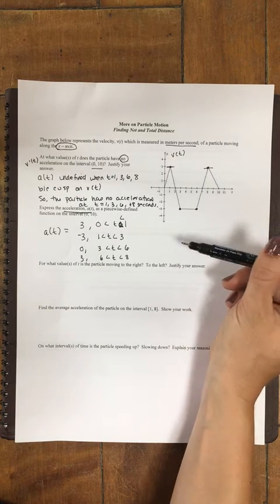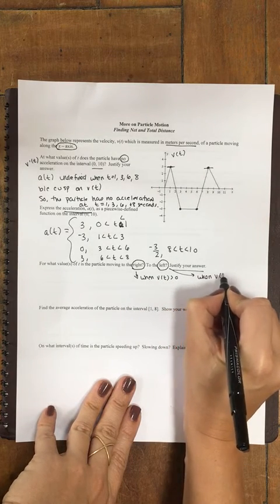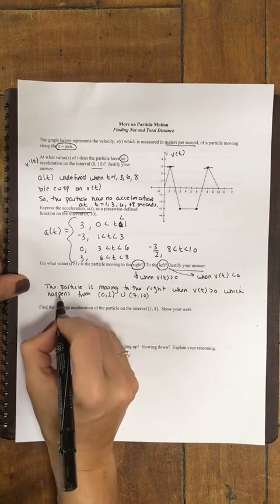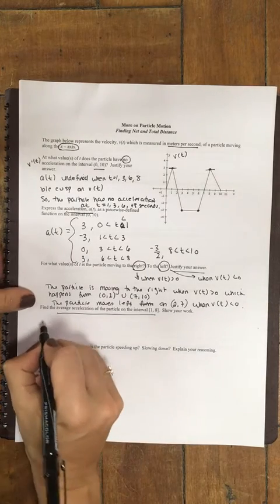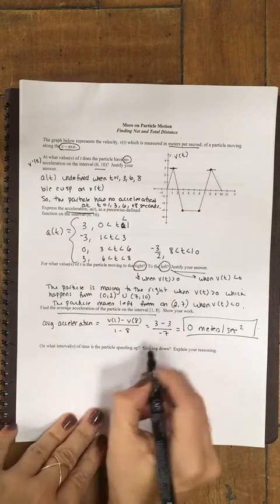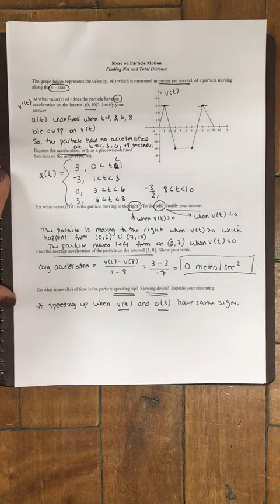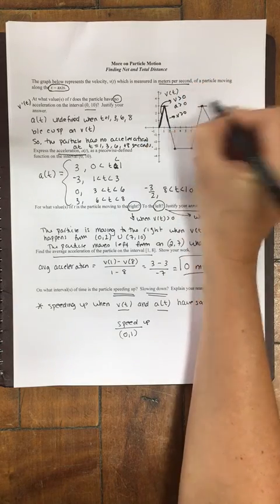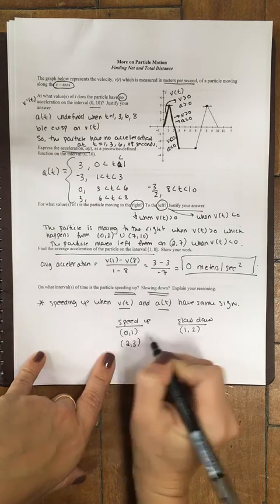10_Net and Total Distance